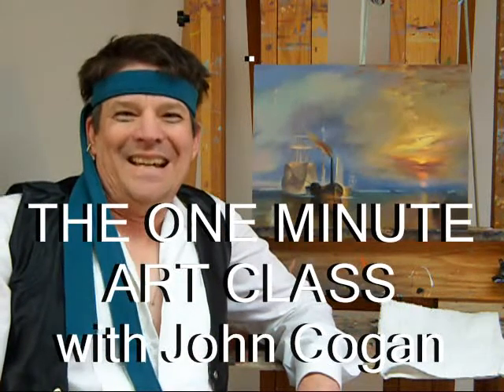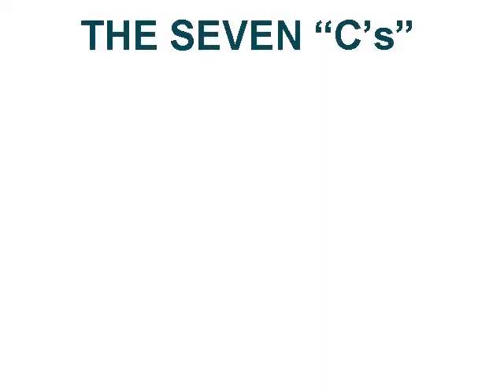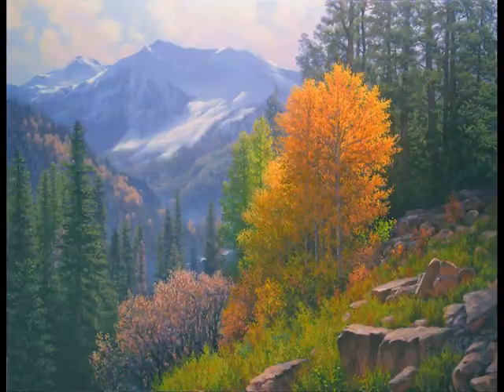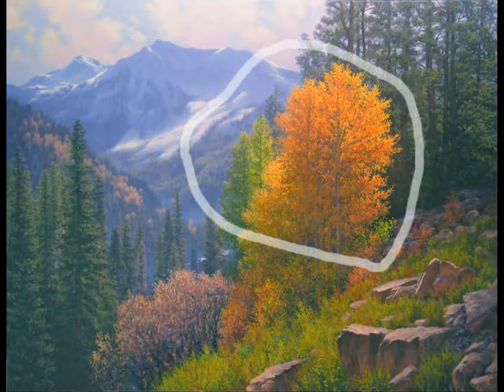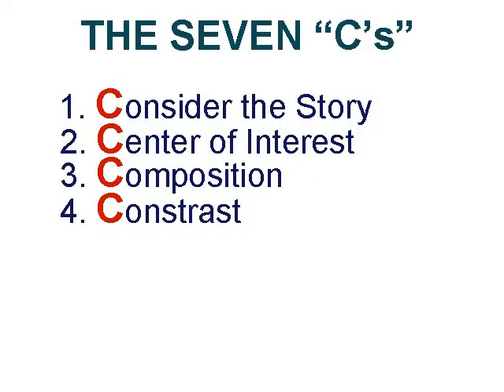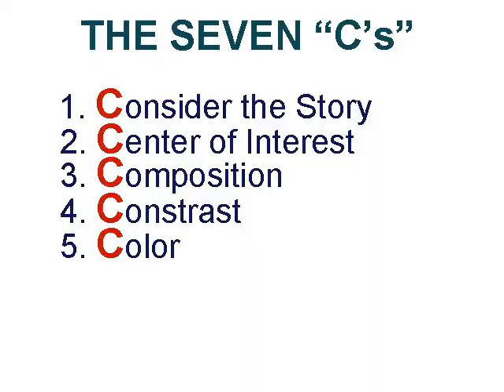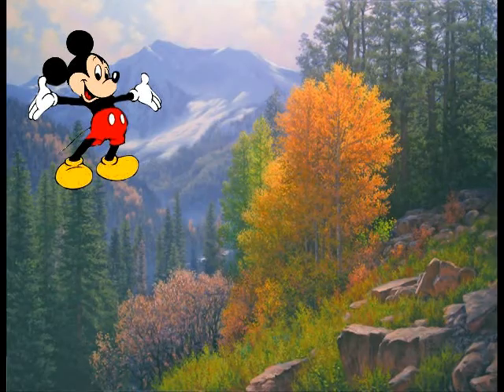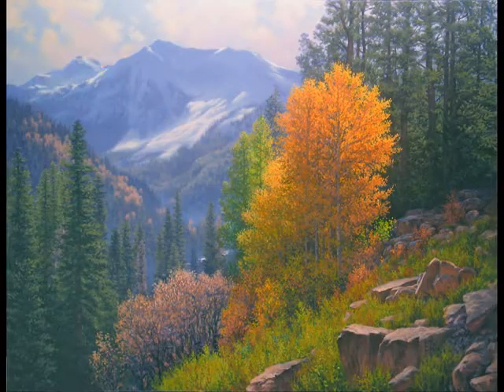SAILING THE SEVEN C's no 17.mpg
The One Minute Art Class talks about seven principles to keep in mind with every painting.